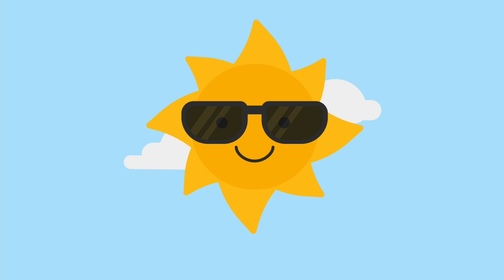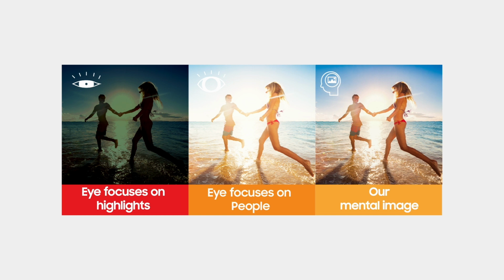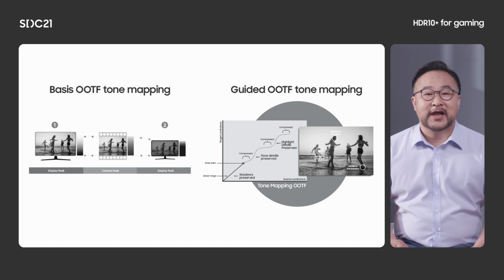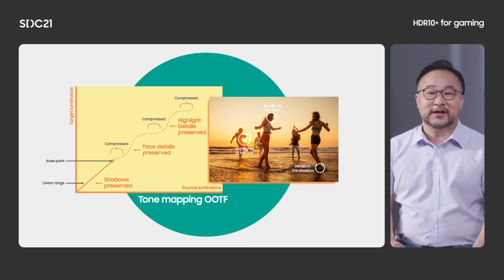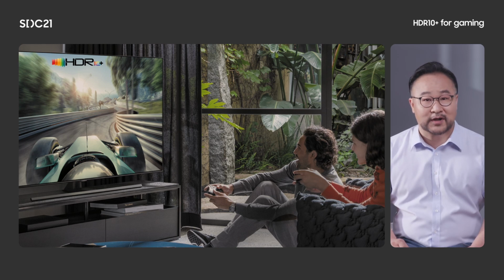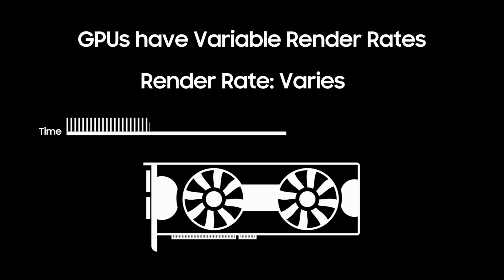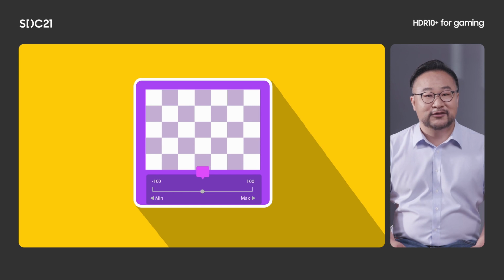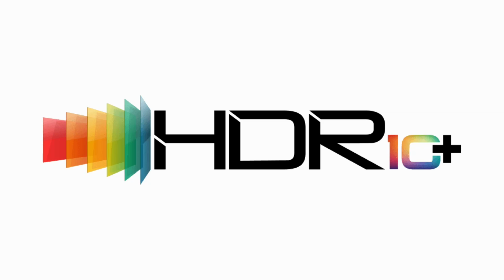[Tech Talk] HDR10+ for gaming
Join this session to learn how Samsung's HDR10+ technology delivers a fun high-performance gaming experience with friends and family. We’re also introducing HDR10+ video gaming standards.